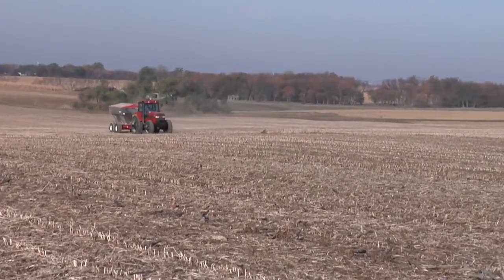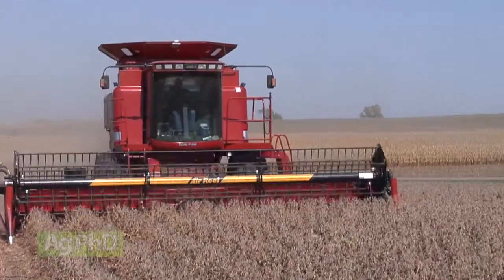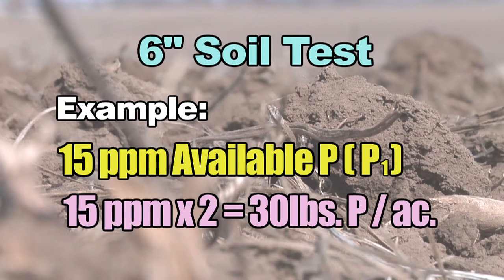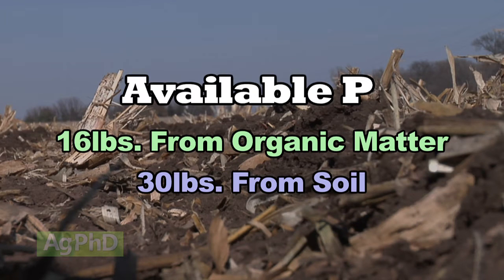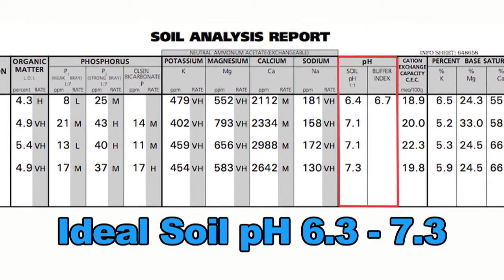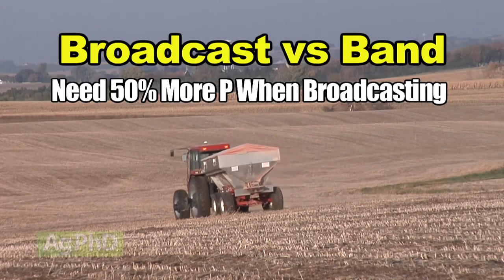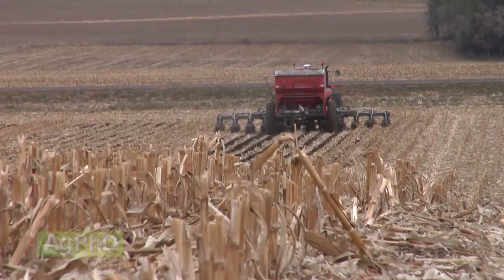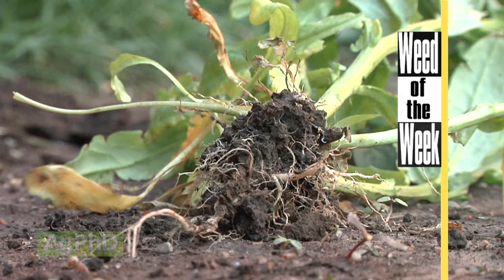Phosphorus #862 (Air Date 10/12/14)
Brian & Darren look at the role of phosphorus in your operation.